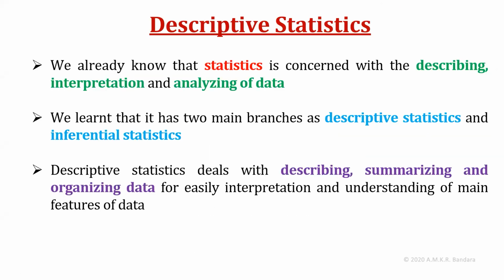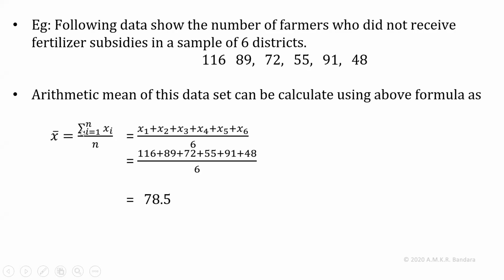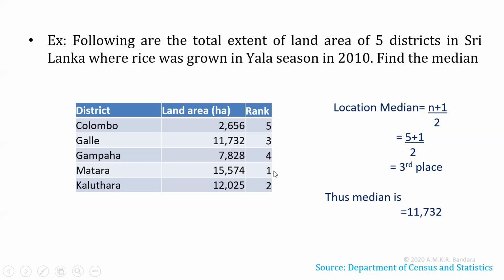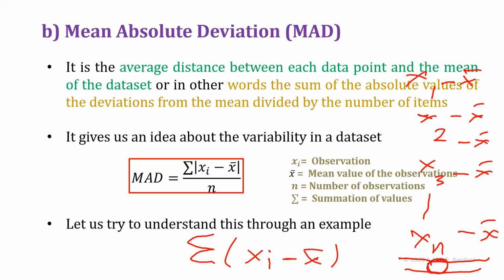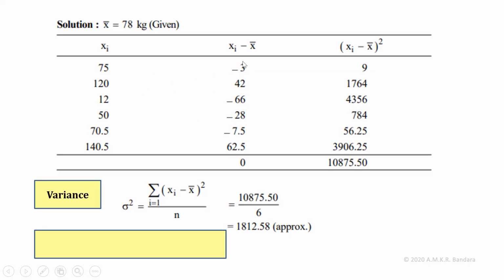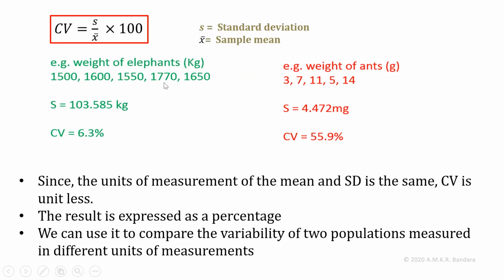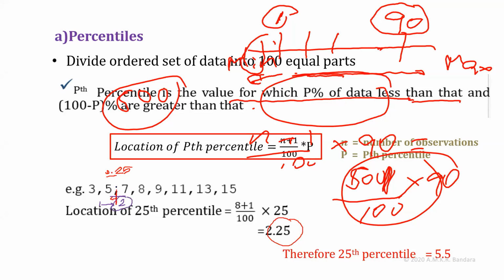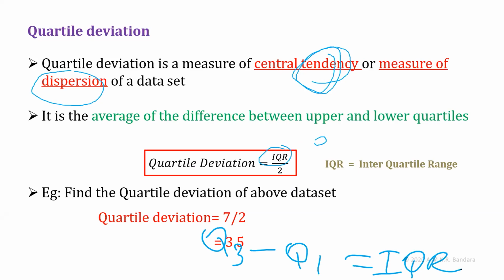4 Numerical Methods for Summarizing Data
This video explains numerical methods for summarising data in statistics